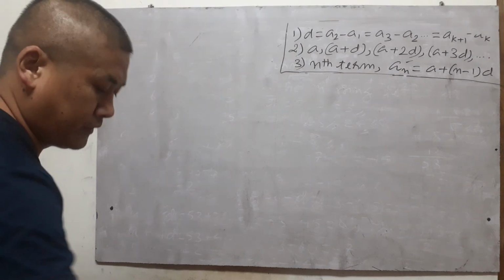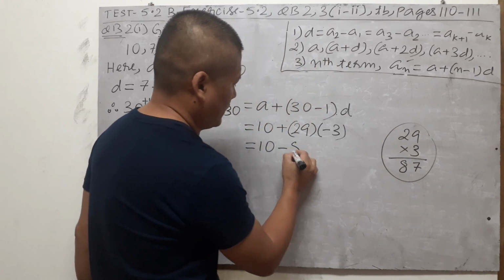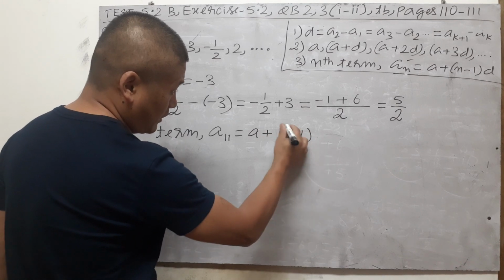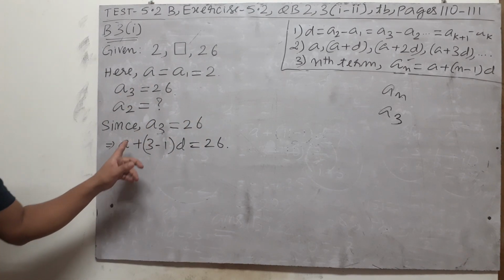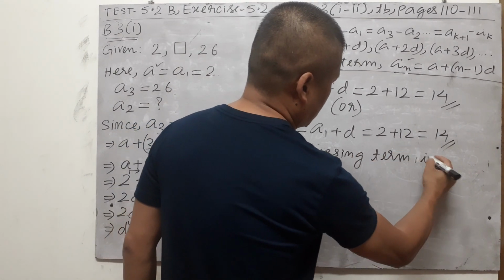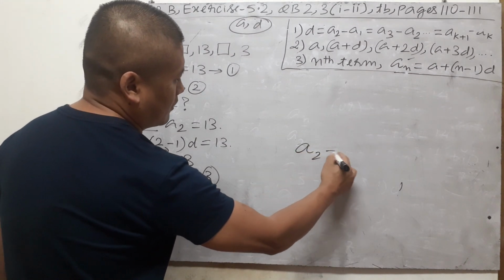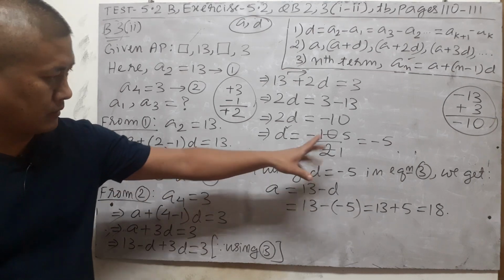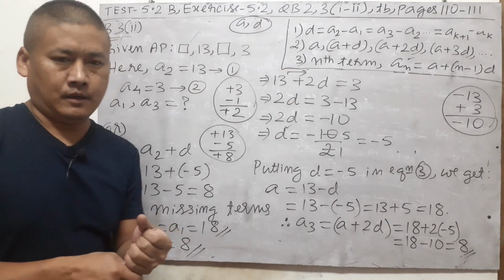Class-10, Maths, Ch-5, Video-8, Test-5.2B, Exercise-5.2,QB3(i-ii),QB4, tb,pages110-111.